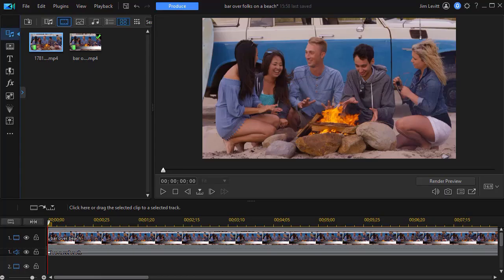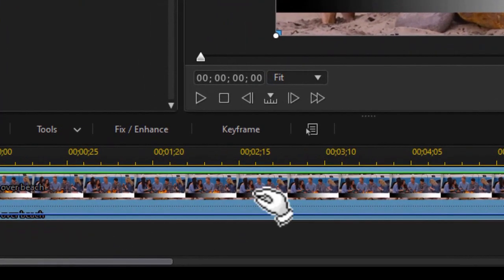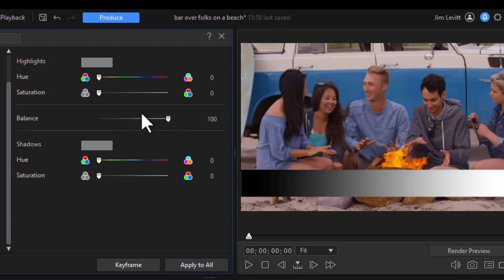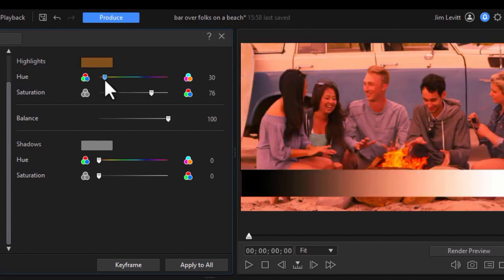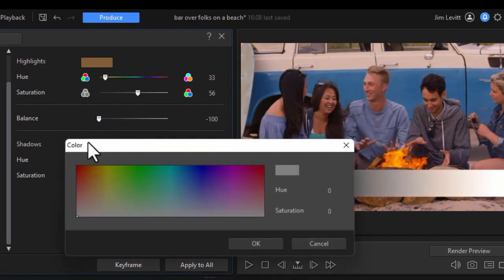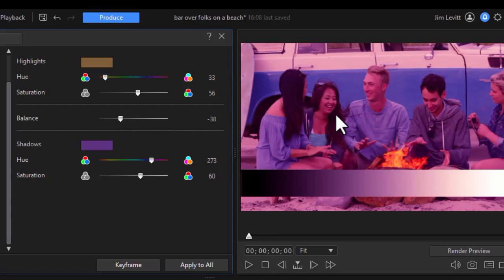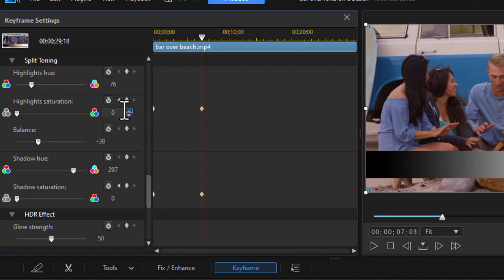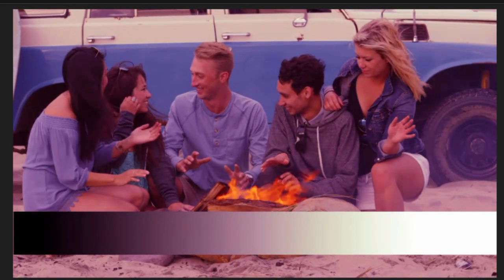PowerDirector - Tips on using split toning with highlights and shadows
You can modify the highlights and shadows of your video clips using the features of the split-toning tool in PowerDirector. We show you how this tool works in this tutorial.